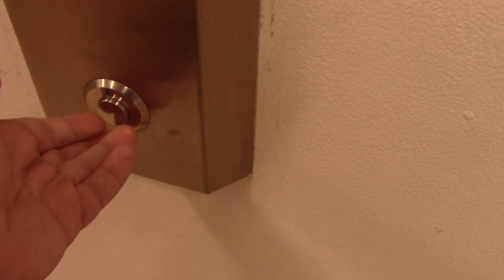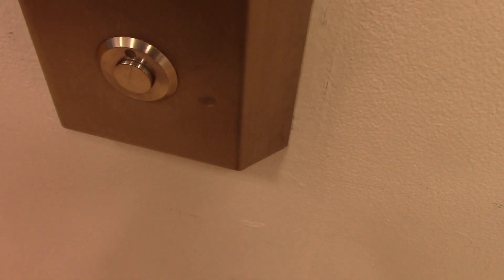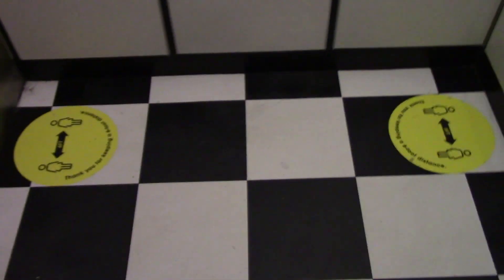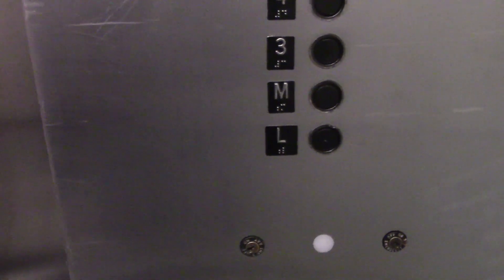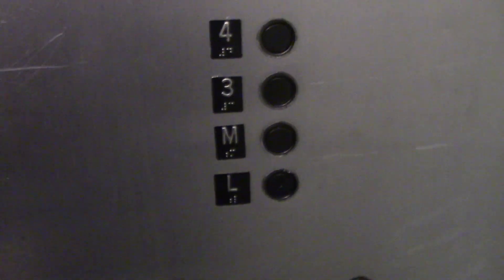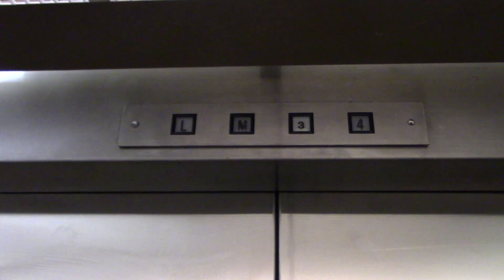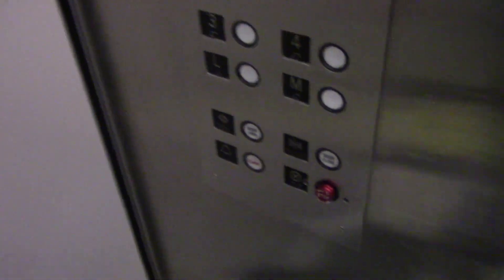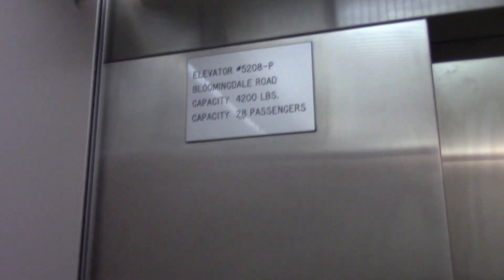Final Ride: OTIS Lexan Hydraulic Elevator at Bloomingdale's in White Plains, NY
Installed in 1976 Modernized in 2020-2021. ADA complaint panel added in 1999 These thing need a modernization since they have such bad relay controllers.